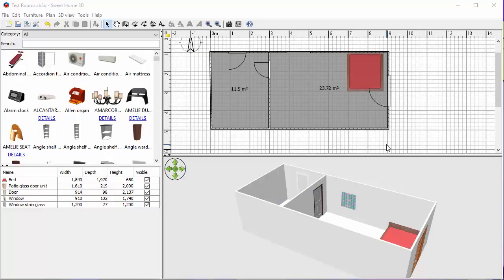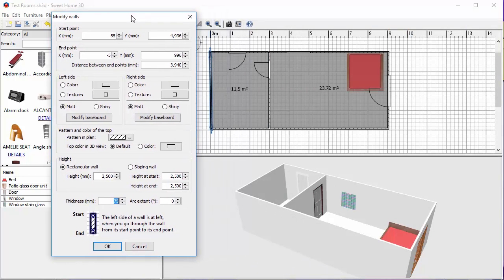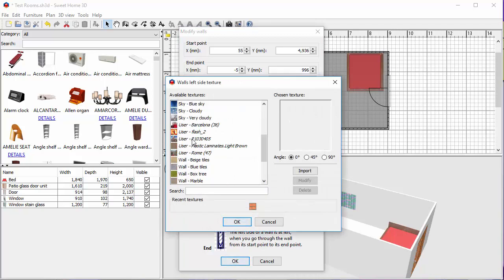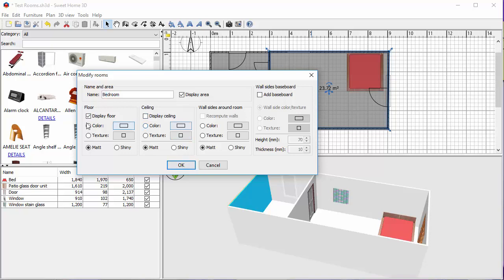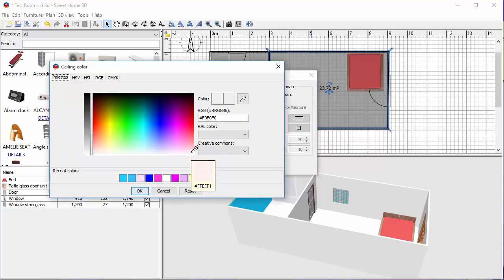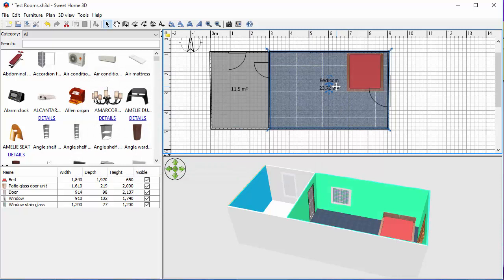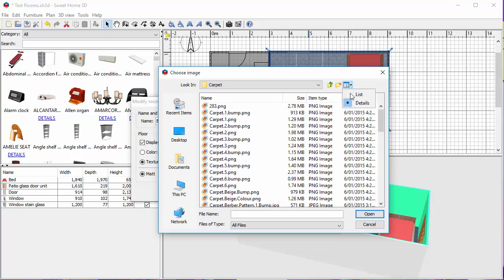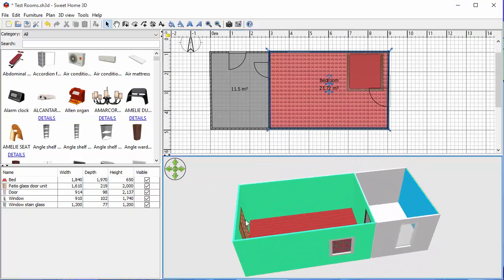3 Editing Wall and Floor Surfaces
SweetHome3D - Editing Wall and Floor Surfaces